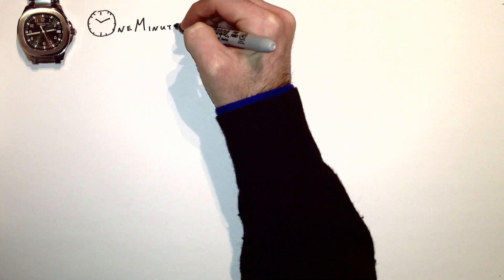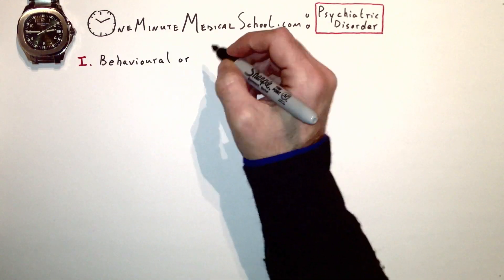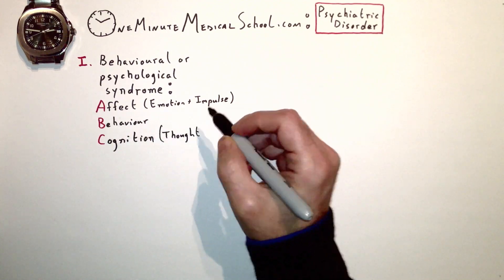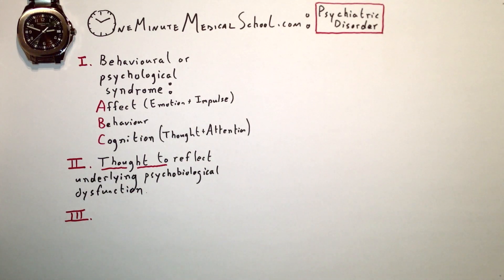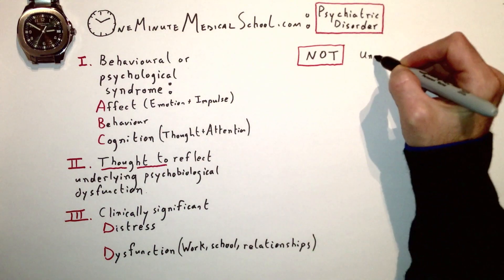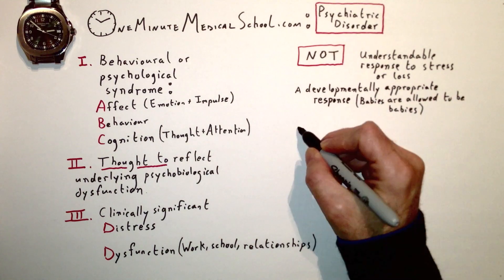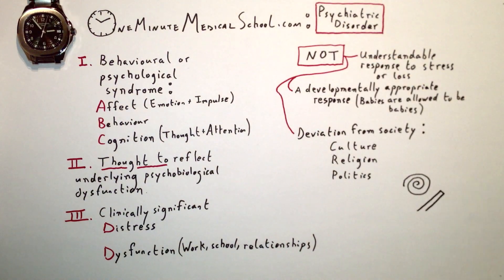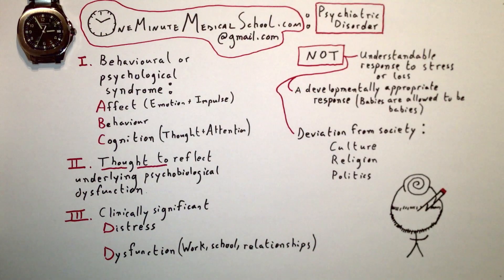What is a Psychiatric Disorder? - One Minute Medical School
Dr Rob explains how psychiatric disorder is defined.